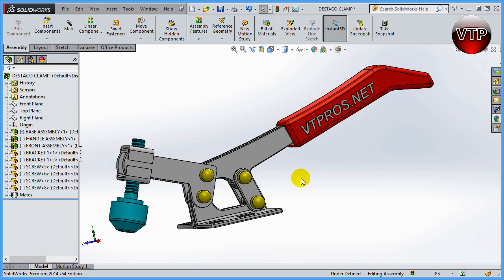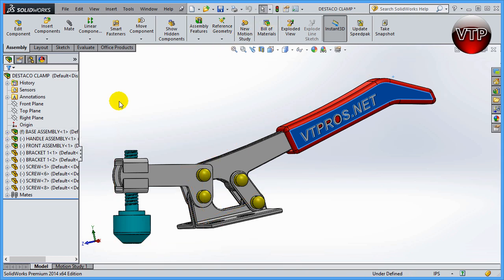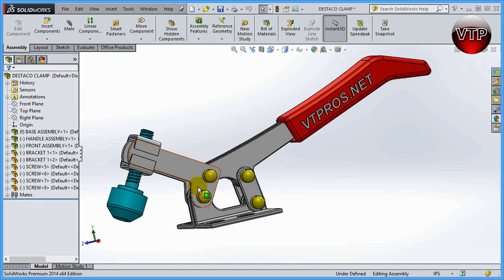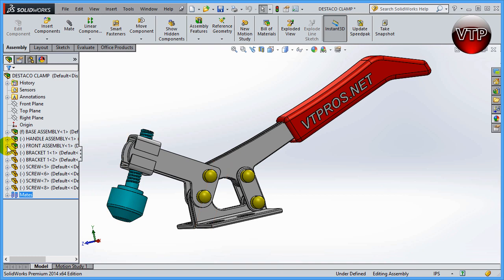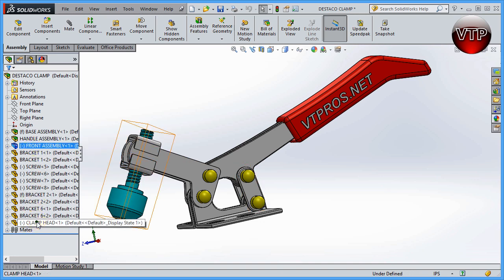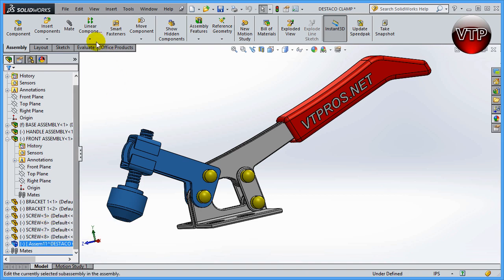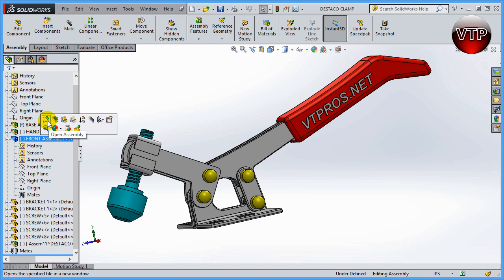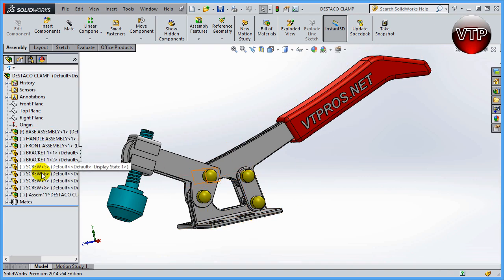Solidworks 2014 Advanced Modeling 7.2 - Sub Assemblies - vtpros.net